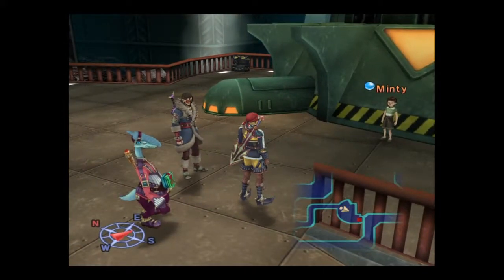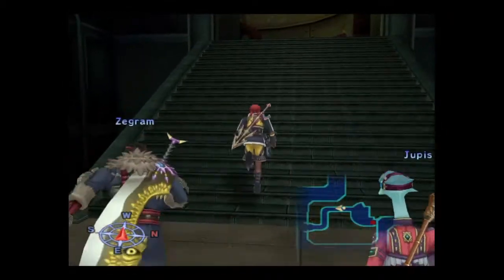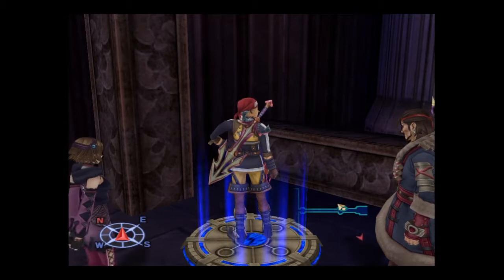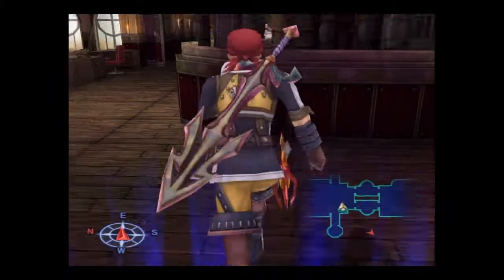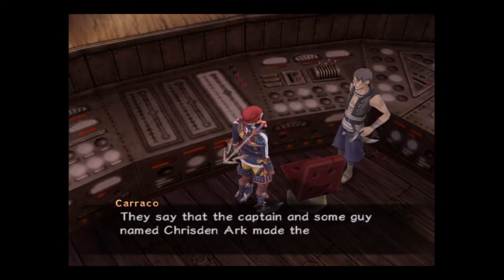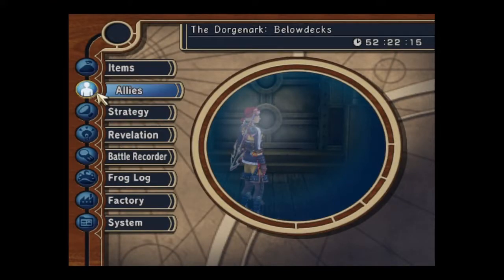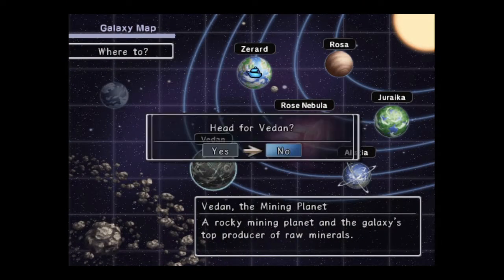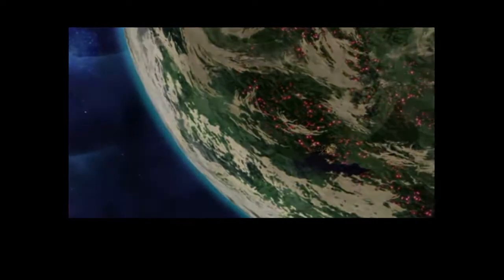Rogue Galaxy Tips 20 - Cosmolore, Great Caesar, Raksasha heart, Annals of Hades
Rogue Galaxy Full Walkthrough - tying up loose ends, special item folder, Raksasha heart, Annals of Hades, Cosmolore and Great Caesar